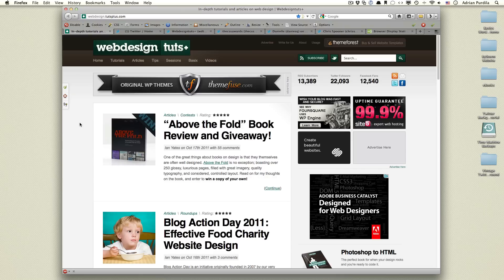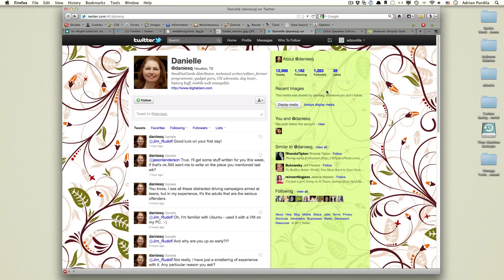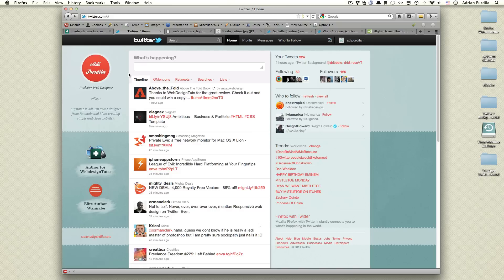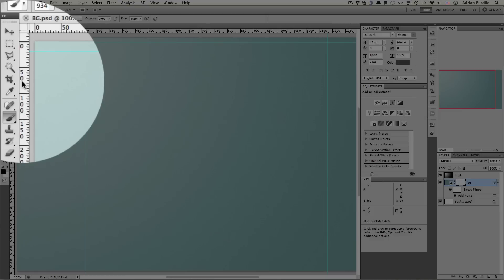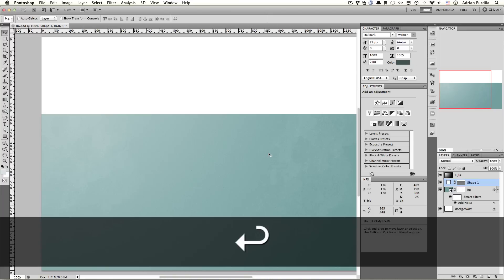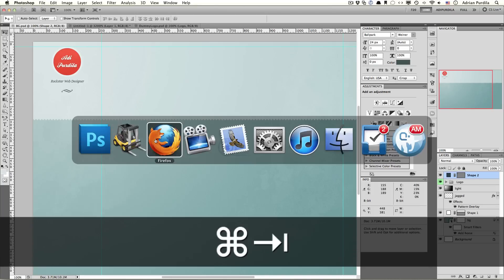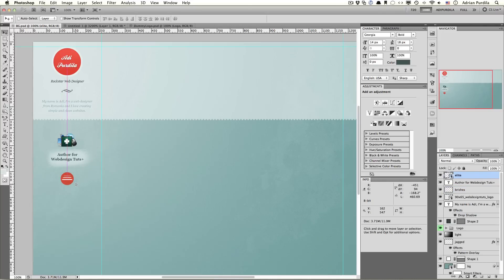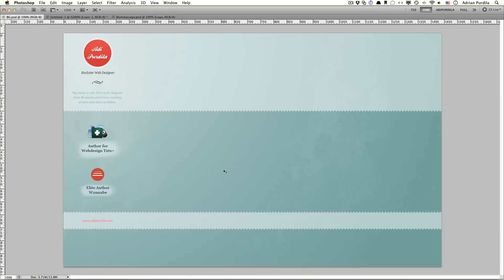A Smarter Twitter Page in Under 15 Minutes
Today we'll design a smart, vintage modern background to welcome visitors to your Twitter page. We'll go over some layout considerations, then dive into Photoshop. Have fifteen minutes spare? Let's go then!